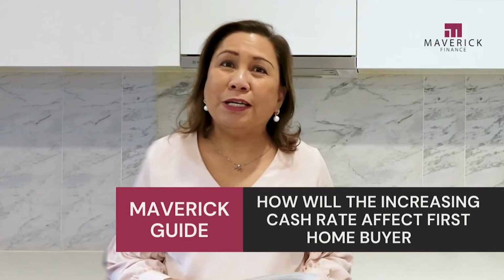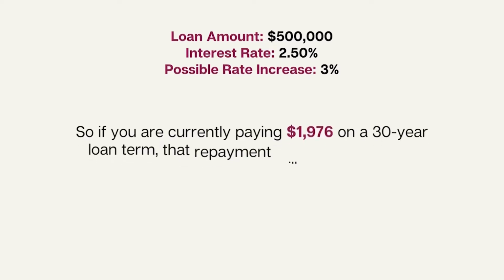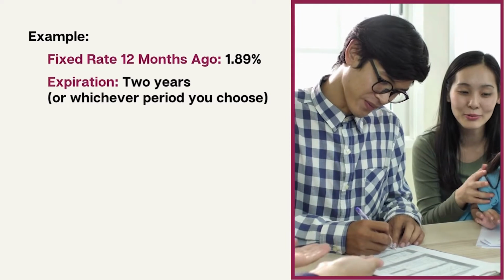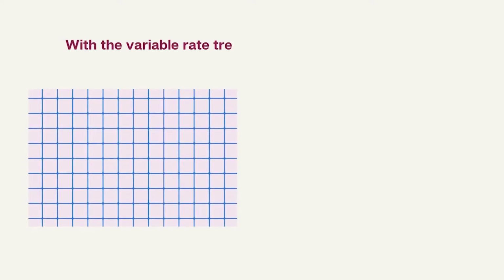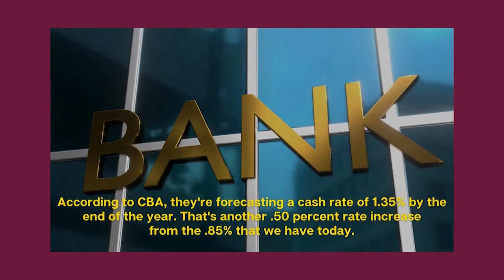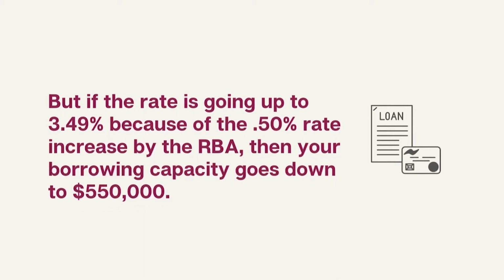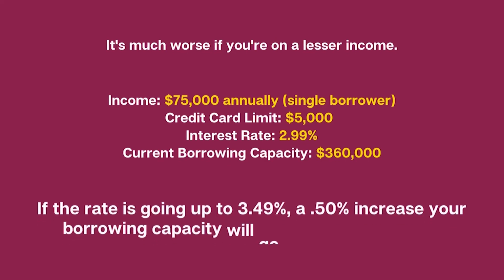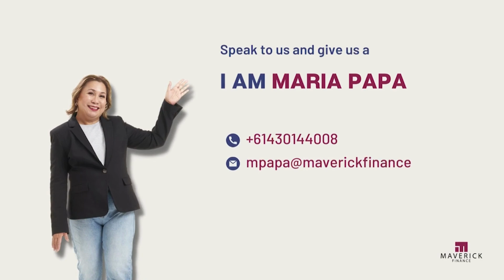How the increasing cash rate will affect First Home Buyers? | Maverick Finance Guide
Let our expert Senior Finance Broker, MariaPapa help you understand how the increasing cash rates will affect the household finances of home loan borrowers and the borrowing capacity of first home buyers in today's episode of MaverickFinanceGuide.

Speak to a Maverick Finance Broker today and we'll assess your current situation to cope with the increased cash rate.

Maverick Finance is a mortgage broking company run by a team of women. We are home loan experts who will look after your best interest as we work to achieve your goals and aspirations.

In the last 10 years, our clients trusted us for our knowledge and expertise in mortgage and finance broking. Over the years, we’ve helped hundreds of clients make informed decisions in their property journey. With our advice, they are led away from making financial mistakes or falling into debt traps.

We believe being a maverick isn’t just about thinking differently; it’s about doing right by you, providing solutions unique to your situation, and helping you succeed and reach your dreams.